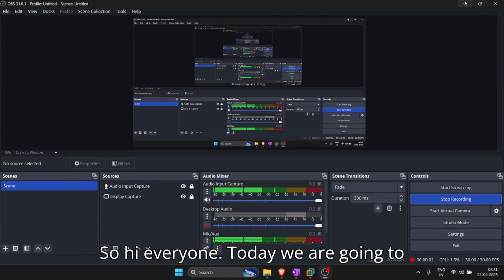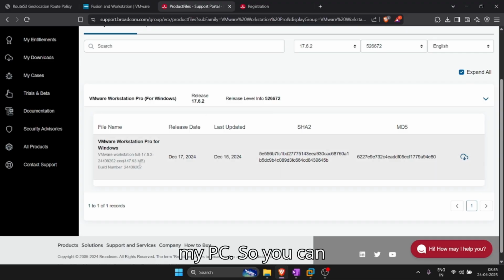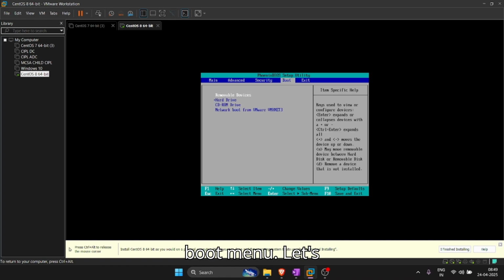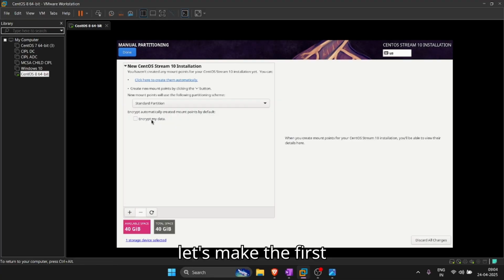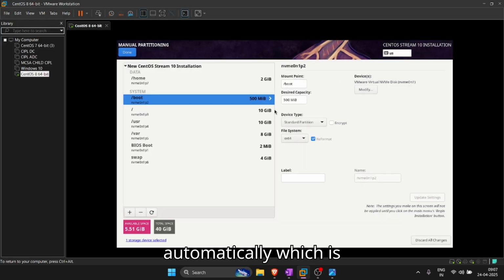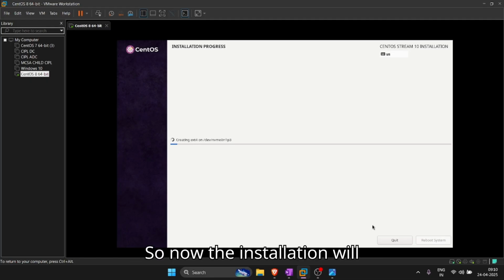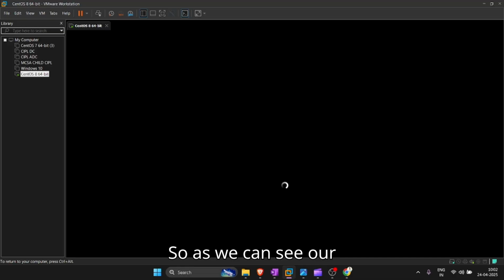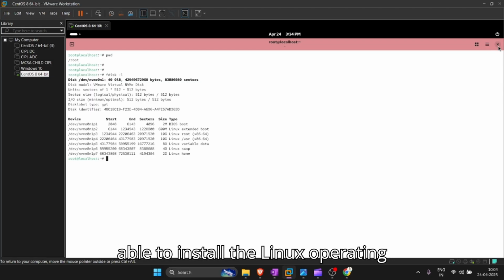How to Manually Partition a 40 GB Hard Disk in CentOS | Step-by-Step Tutorial (With 5GB Free Space)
Planning to install CentOS and want full control over your disk layout? 🔧
In this video, I walk you through how to manually partition a 40 GB hard disk for CentOS—the right way!

✅ Includes partitions like /, /boot, /home, /usr, /var, swap, /bootbios,
✅ Explains the purpose of each partition
✅ Shows how to leave 5 GB free space for future flexibility using LVM or new partitions

🎯 Perfect for: • Linux beginners learning system setup
• Aspiring sysadmins & DevOps professionals
• Anyone deploying CentOS on VMs or physical machines

📌 Watch the full walkthrough and learn how to make your CentOS system robust, flexible, and production-ready!

🔗 Check it out now and let me know your preferred Linux partitioning scheme in the comments!